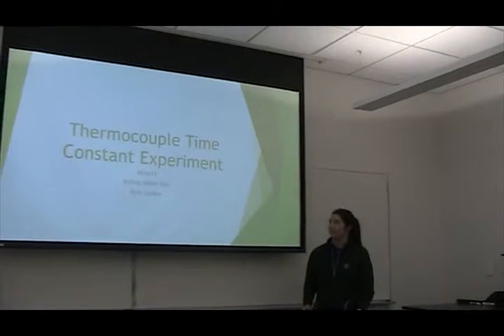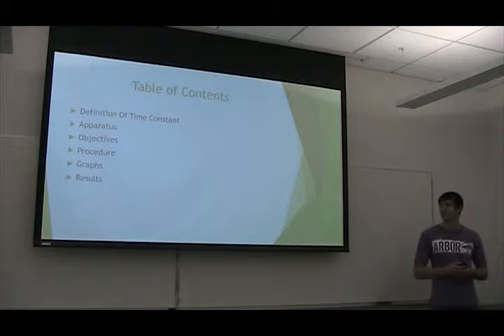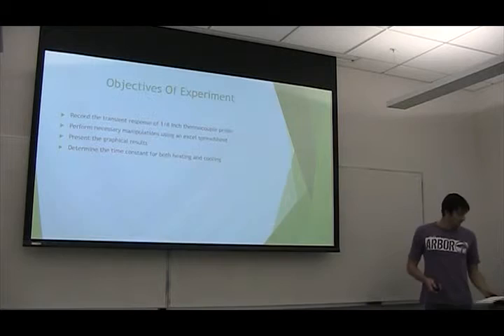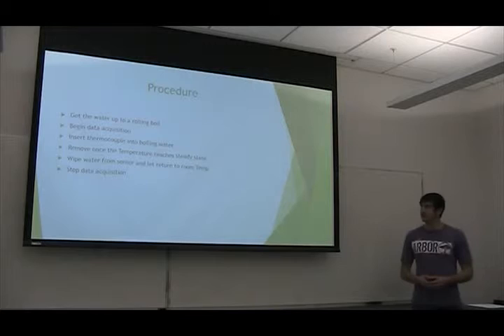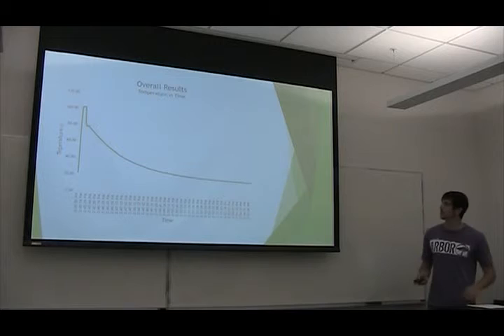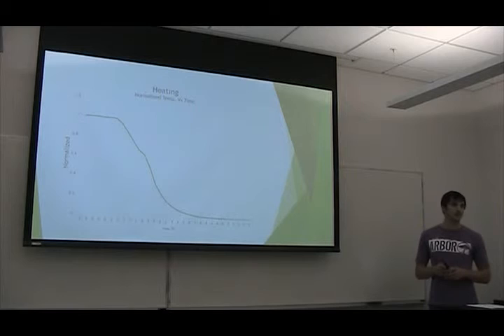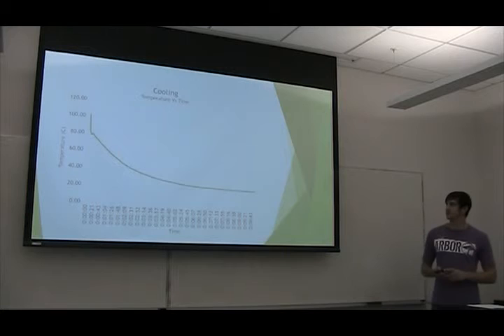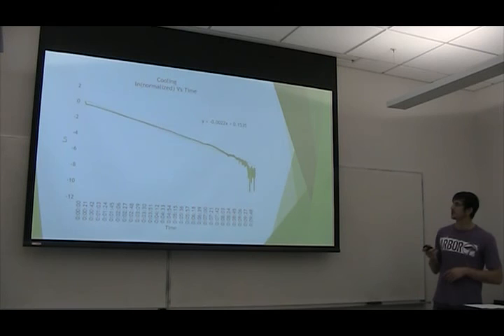Kyle Jordan Reporter Jan30 Feb3